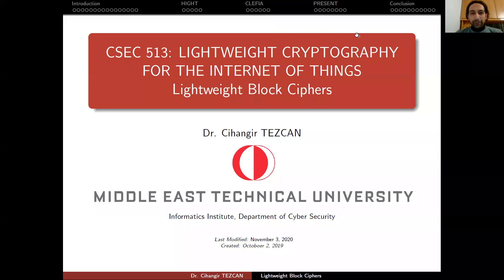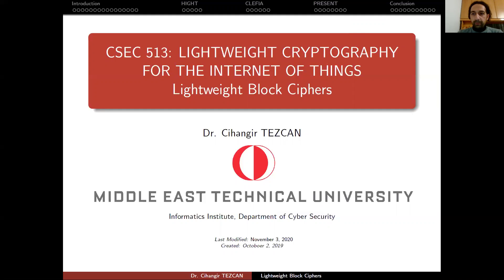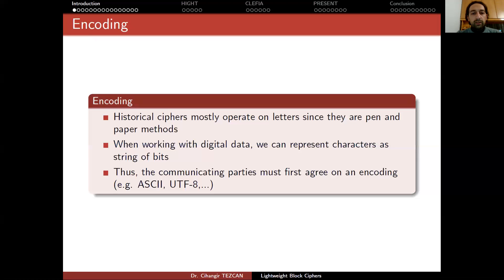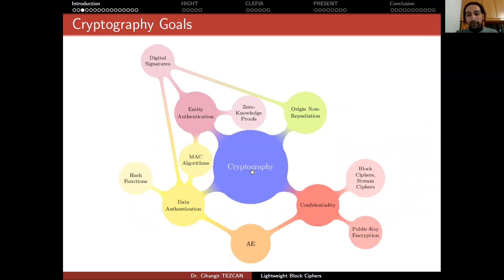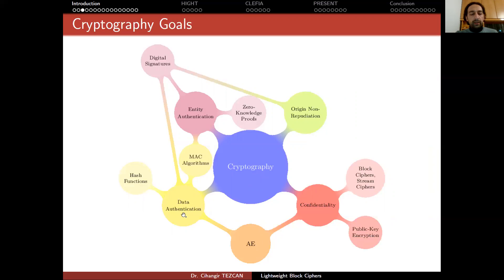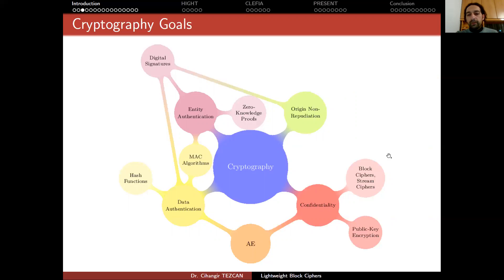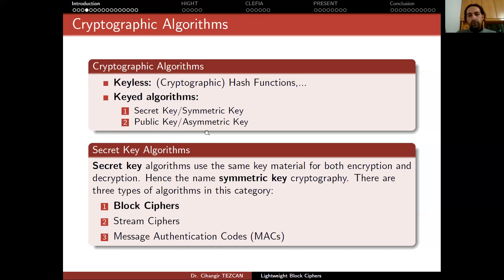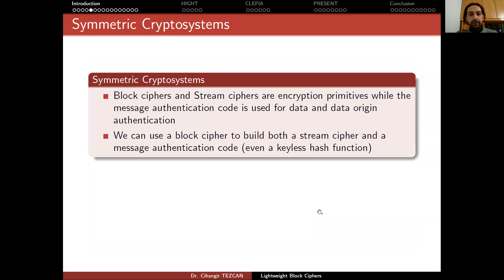Lightweight Crypto for IoT - 4.1: Lightweight Block Ciphers - Introduction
CSEC 513: Lightweight Cryptography for the Internet of Things
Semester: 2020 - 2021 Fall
Week 4: Lightweight Block Ciphers
Part 1: Introduction